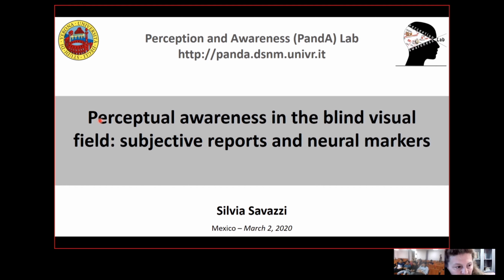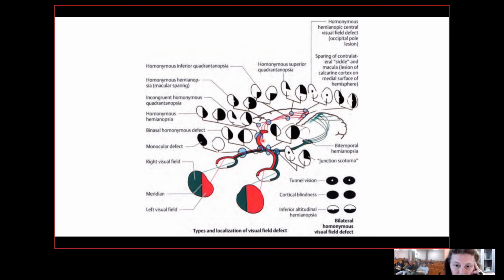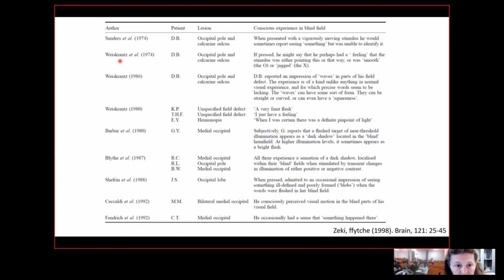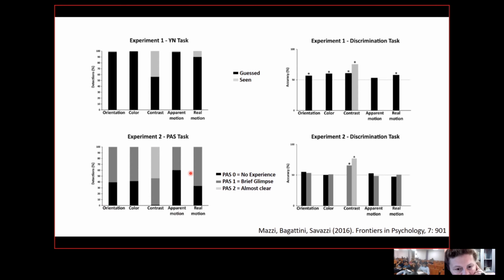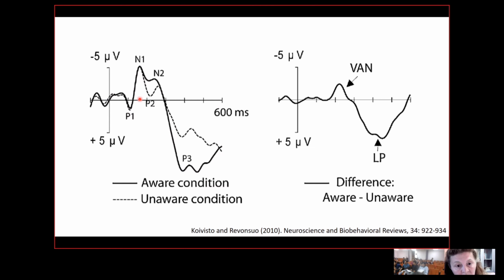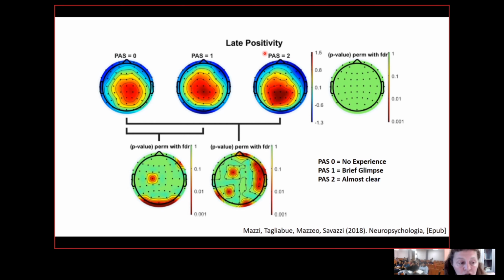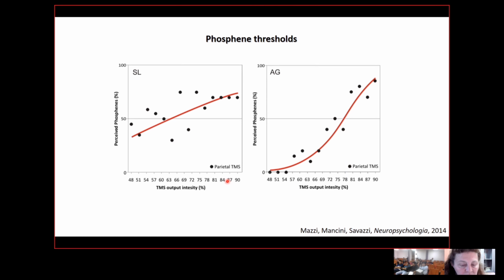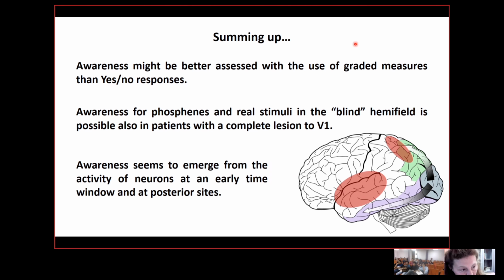Perceptual awareness in the blind visual field: subjective reports and neural markers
Videoconferencia Perceptual awareness in the blind visual field: subjective reports and neural markers
Prof. Silvia Savazzi;
Physiology and Psychology Section,
Department of Neuroscience, Biomedicine and Movements Sciences,
University of Verona
Auditorio Noam Chomsky, CINCCO
02 marzo 2020, 9h